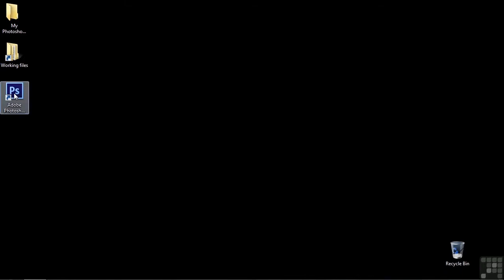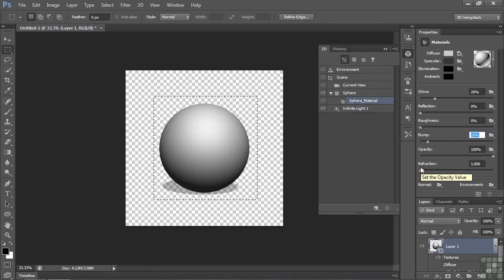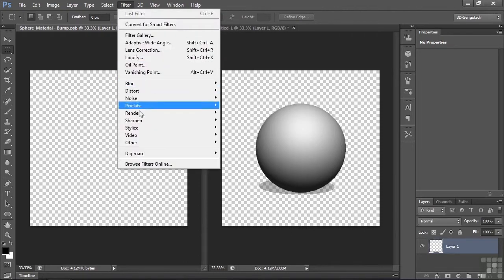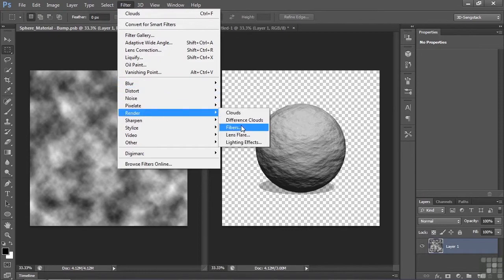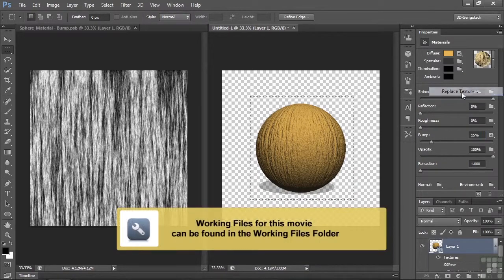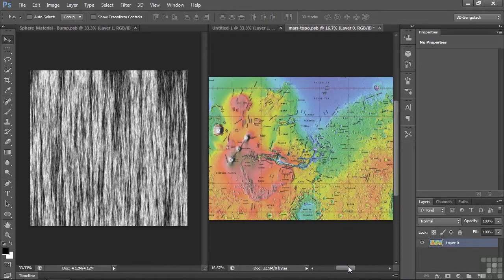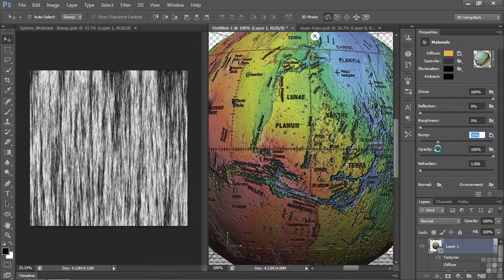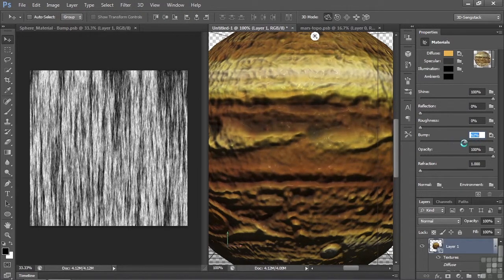3D Modeling with Adobe Photoshop Tutorial | Using A Bump Map To Give An Object Texture